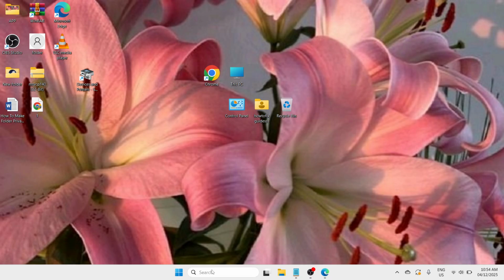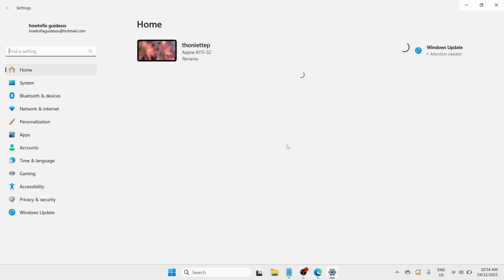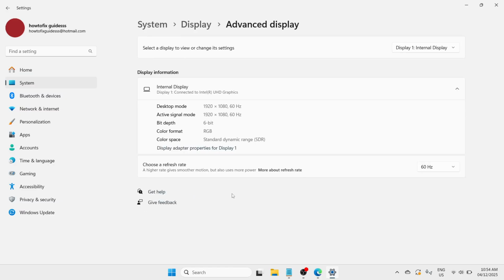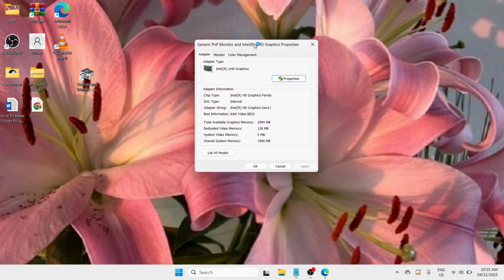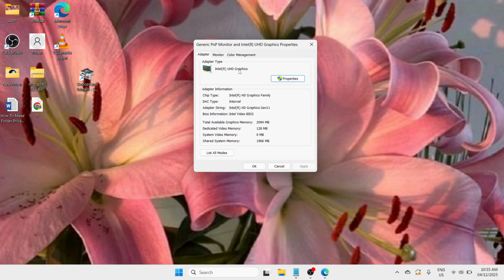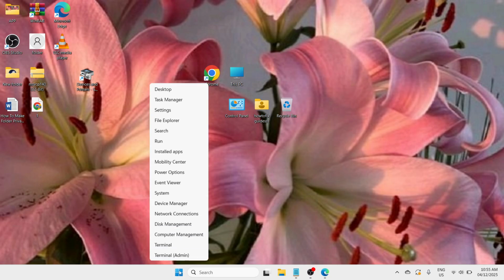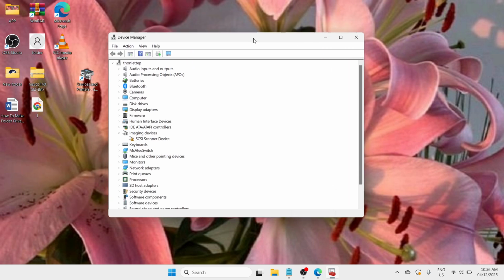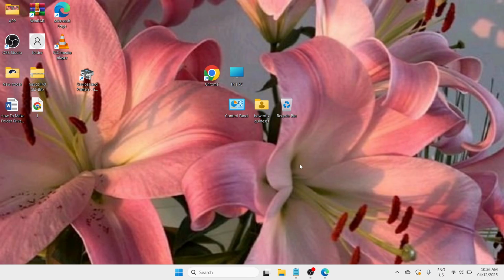2 EASY WAYS To CHECK The Graphics Card In Windows 11 PC Or Laptop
2 EASY WAYS To CHECK The Graphics Card In Windows 11 PC Or Laptop

Want to know what graphics card your Windows 11 PC or laptop has?
Here are 2 super easy ways to check it—no software needed!
Perfect for gamers, upgraders, or troubleshooting performance.
  Quick guide for beginners—find your GPU in seconds